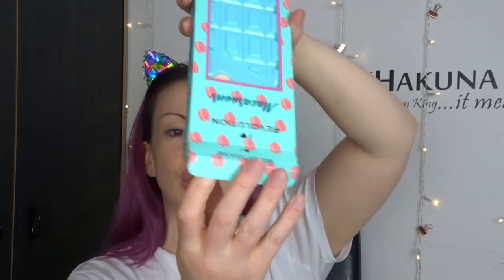Testing Revolution Macaroon eyeshadow palette | Leila Land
Check out the I Heart Revolution Macaroon eyeshadow palette review on Leila Land. This is full of blues, greens, golds, purples, mattes, shimmers ... ah there is so much to play with!